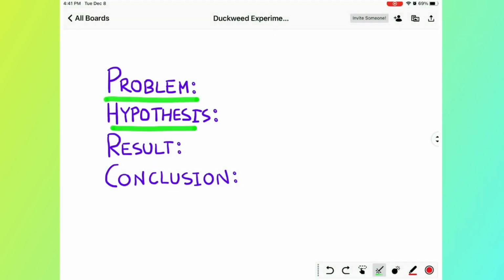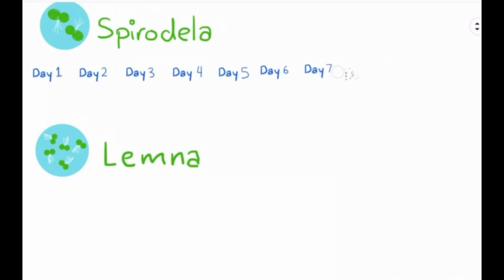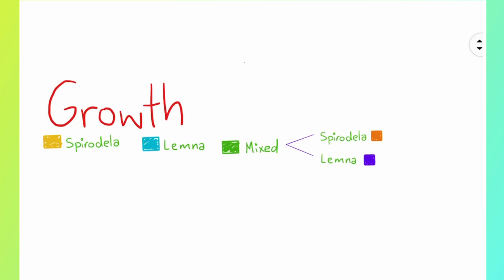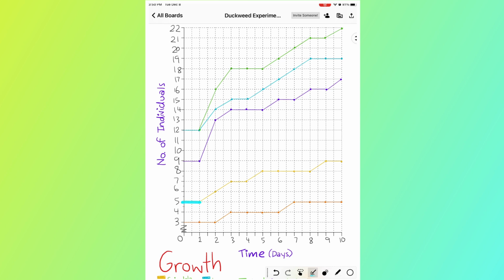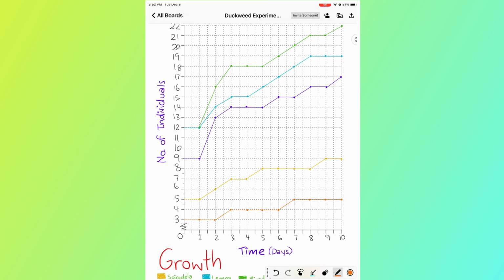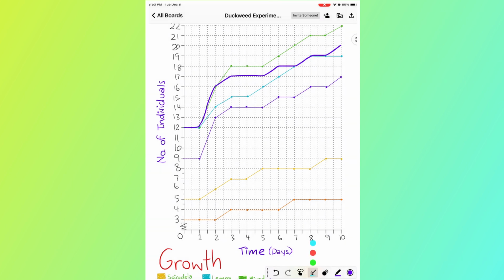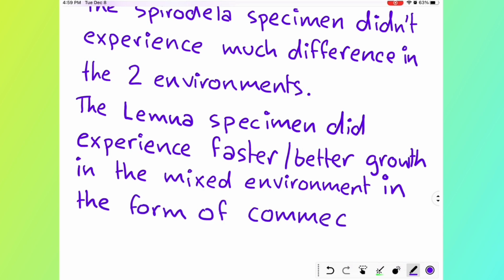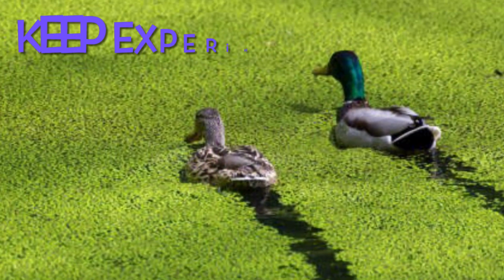Sustainability - Duckweed Experiment 🌱 💦 🧪